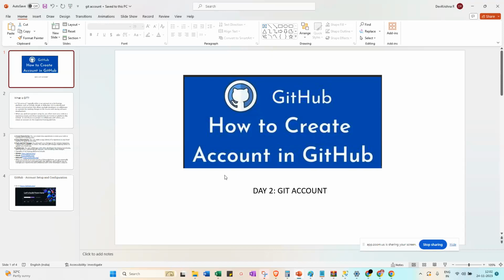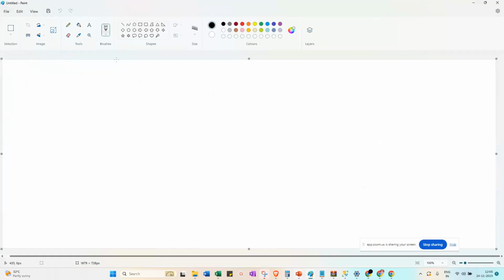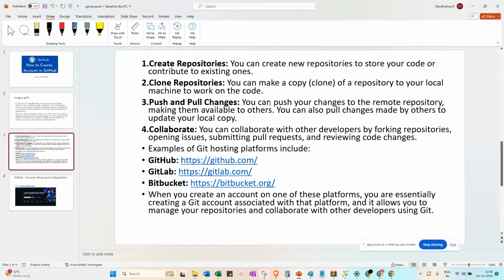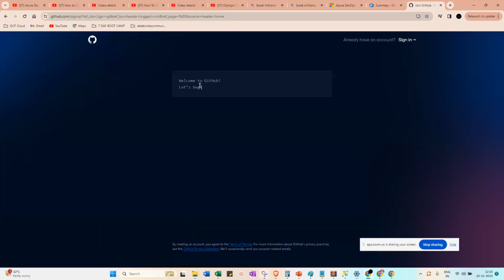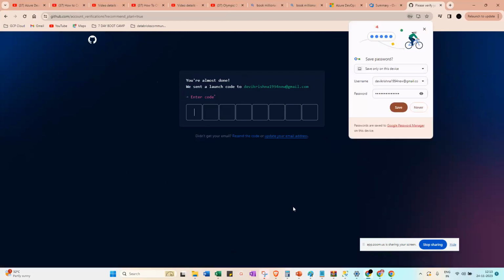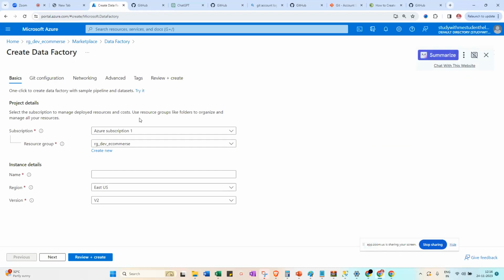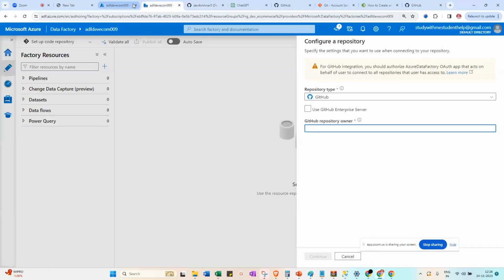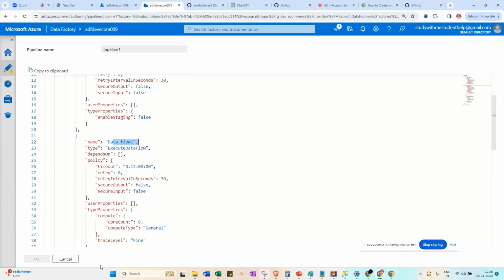HOW TO CREATE A GIT ACCOUNT ? HOW TO PUSH THE AZURE CODE TO GIT?